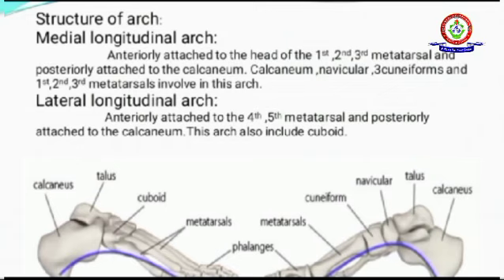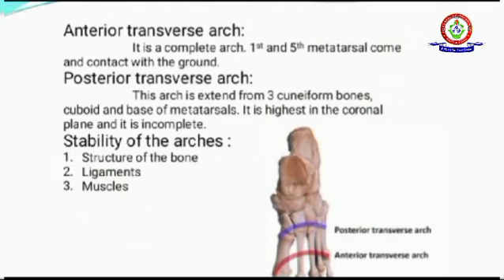ANKLE AND FOOT COMPLEX (PART-8)